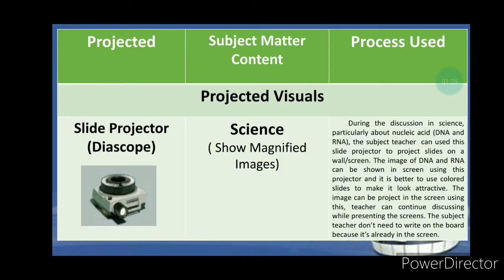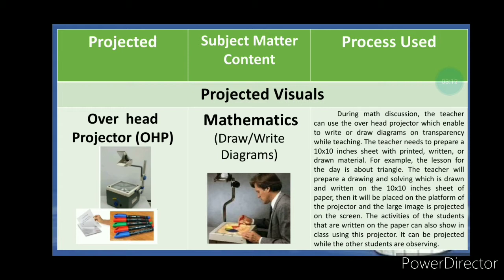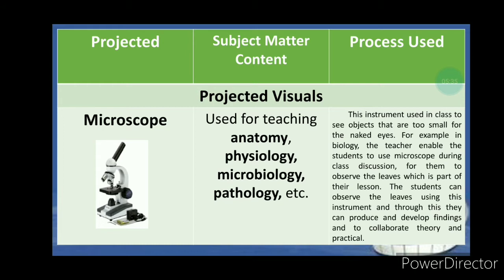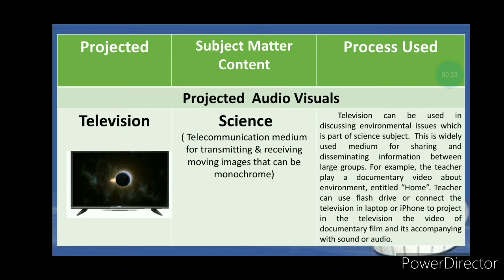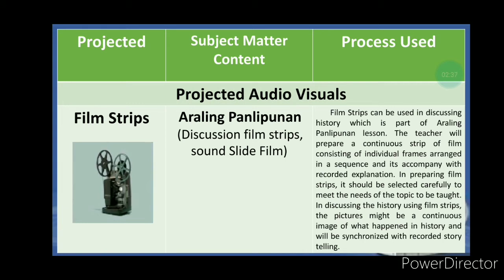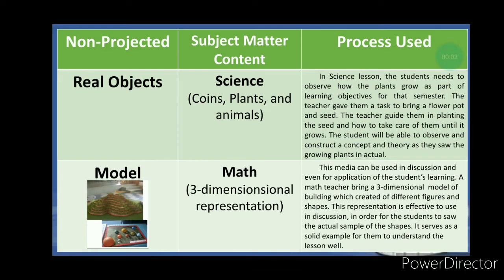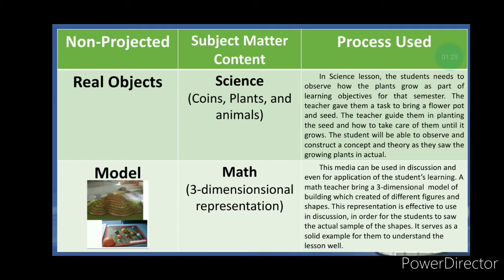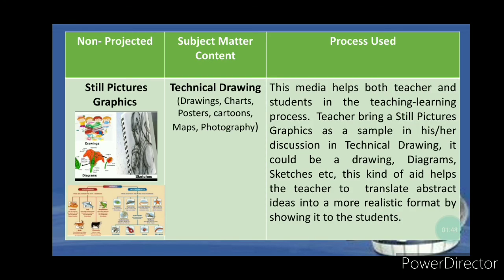Various Media to use in Teaching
Projected and Non-projected various media to use in teaching.

Reported by: Laiza Shane F. Sulapas
                       Elonah Jane A. Tagleong